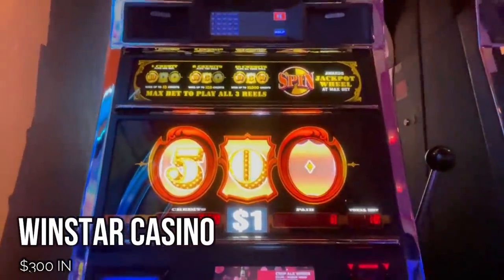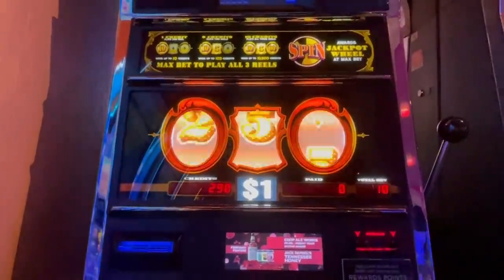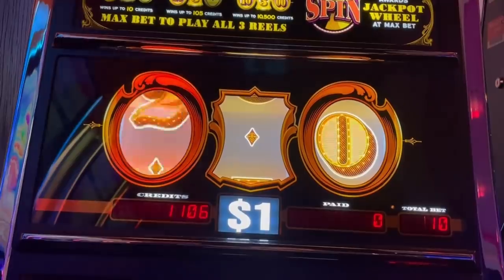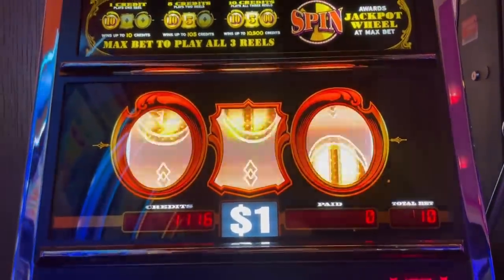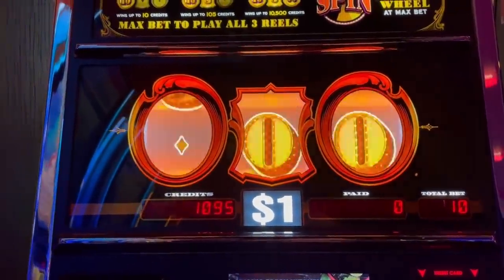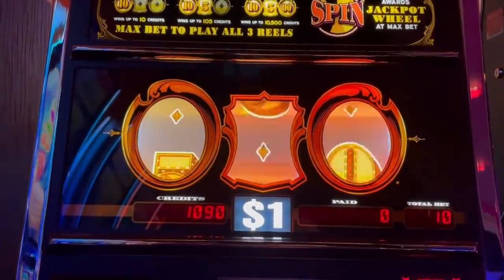BIG WINS! 💵 CASH MACHINE GOLD STANDARD 🌟 3 BIG WINS IN ONE SESSION!! 💰 WINSTAR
Welcome to my slot channel!  Gambling should be fun - win or lose! (But we all know it's way more fun to win! haha)  The goal of my channel is to take you along on my casino trips - show you the great, the good, the bad & the ugly!  Thank you for joining me and please check back often!